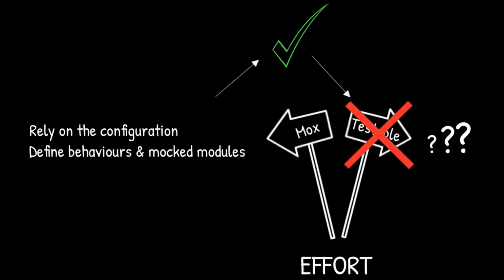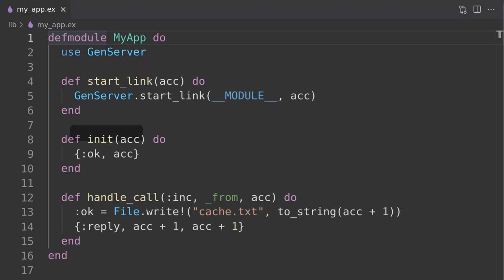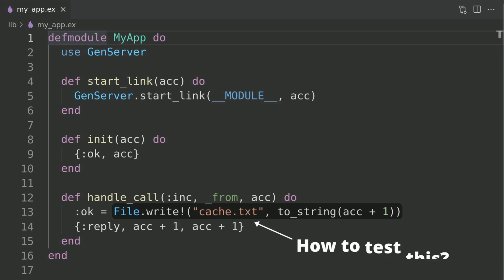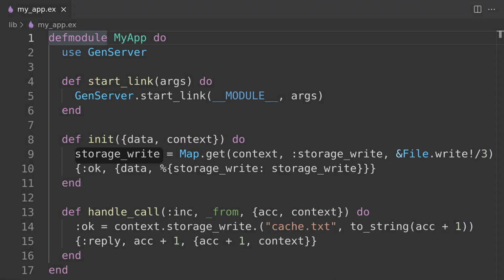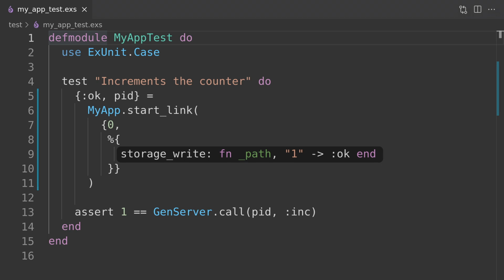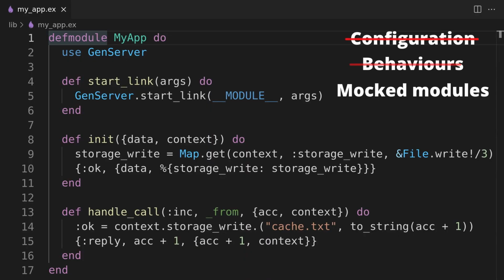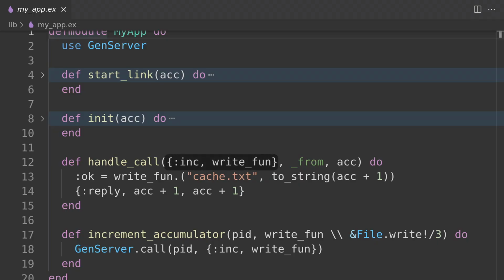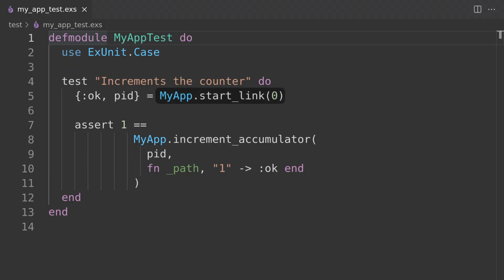Elixir Mocks Really Rocks? Mox vs passing function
This is a short video that opens the floor for the conversation about functional programming in Elixir. It looks into alternatives to using the Mox package. It takes into consideration passing the dependent function as a part of the initial process state. Then it passes a dependent function to process calls with logic hidden behind the interface functions. This video is a "teaser" to figure out what people think before a longer form functional programming dedicated video is released ;)

injected-test-v2 - contains passing the dependent function to the process via process call(hidden behind an interface):